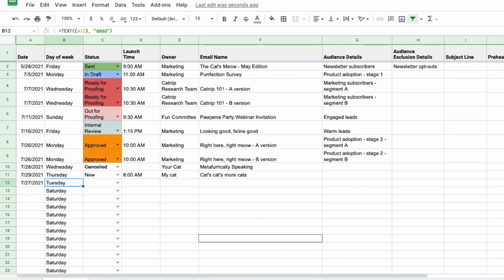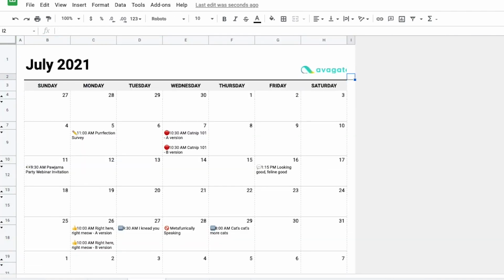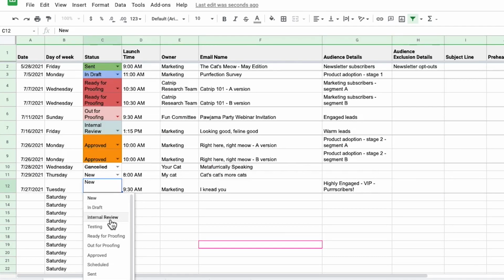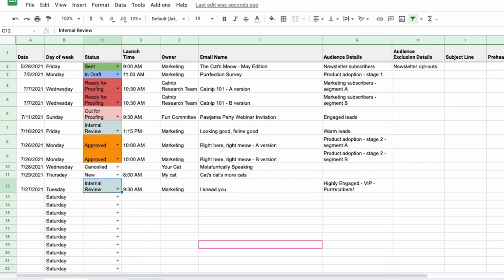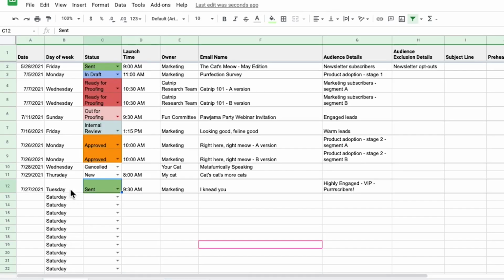The Email Calendar Tool That's Changing The Game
A good email calendar gets your team working together WITHOUT tons of pointless meetings. Learn all about this amazing OpenSource tool for your digital marketing team as Ryan Gardiner, Digital Development Consultant for Avagate highlights how you can implement this game-changing calendar into your email production process TODAY.